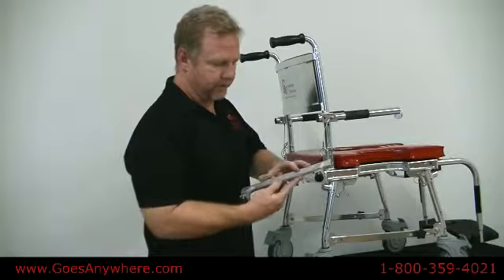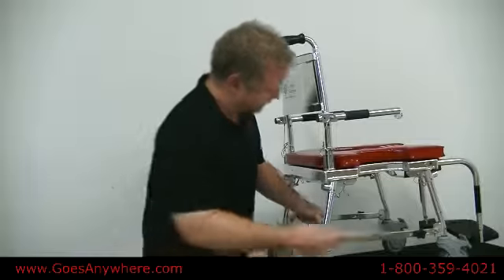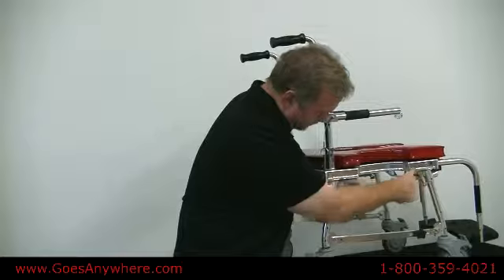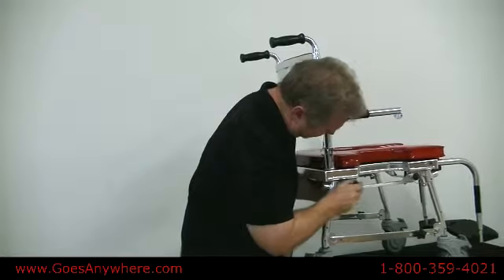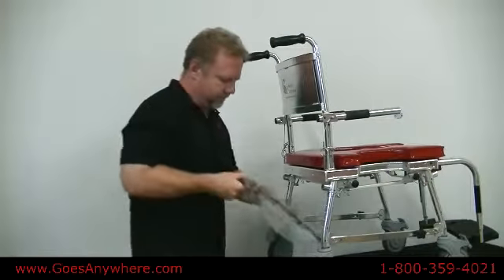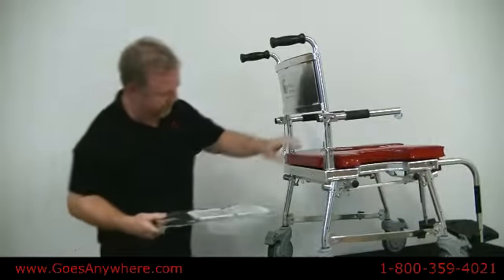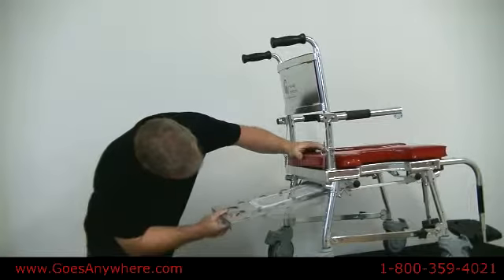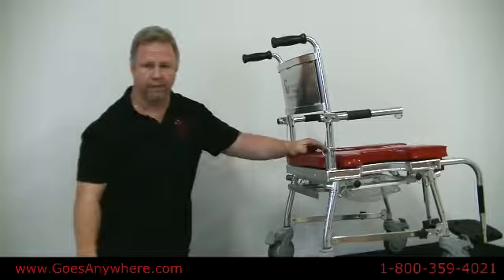Go Mobility Commode Tray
How to install your Commode Tray